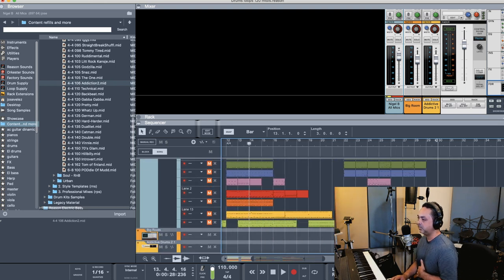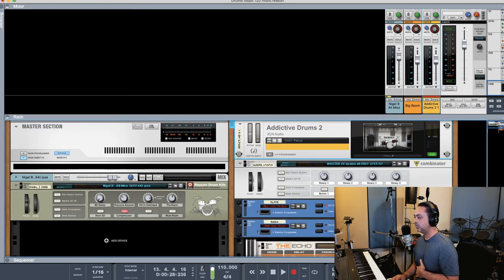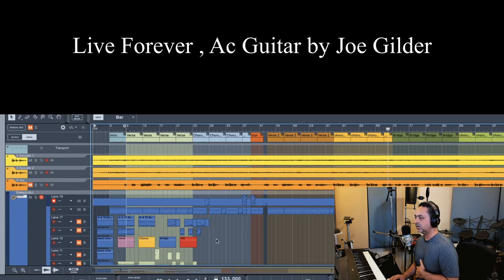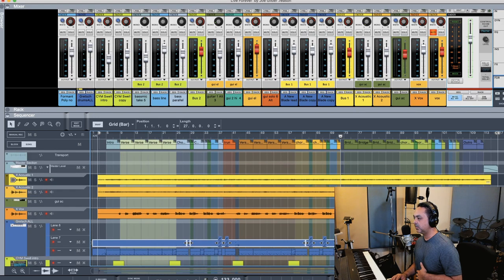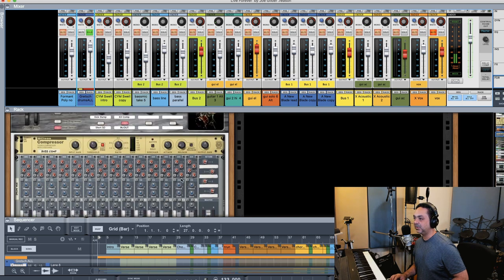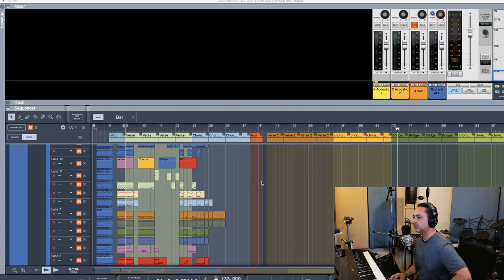How to make more realistic drums with midi patterns and virtual drums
Studio one drums
Addictive drums 2
Ryan Greene Alt Drums Vol I
Reason Drum kits refill or rack extension

I run JVCreaZionStudio.com
I'm mixing engineer, producer at Loop community , composer ,

Free bonus ; download the multitrack stems for mixing, Songs and more .
I also share my story on my there;

Budget mic, audio interface & headphones

MXL V250 Condenser Microphone

Focusrite 2 channel

AKG K52 Headphones

Takstar microphone

Tripod Ball head

Mini tripod gun

Big tripod

Card SanDisk 64gb Extreme for 4k

Boya microphone for Vlogging

Camera L Bracket Mount

V-Shape Triple 3 Universal Cold Shoe Hot Shoe Mount

Neewer Dimmable 176 LED Video Light

Female to ¼  male threaded mount for microphone

Logitech BRIO Ultra HD Webcam 4k

For phone Youtube kit